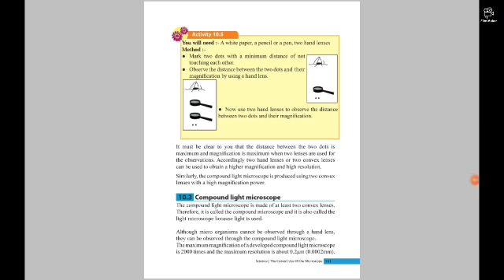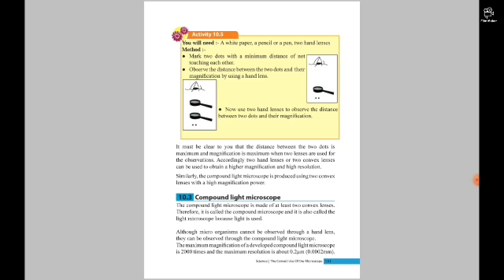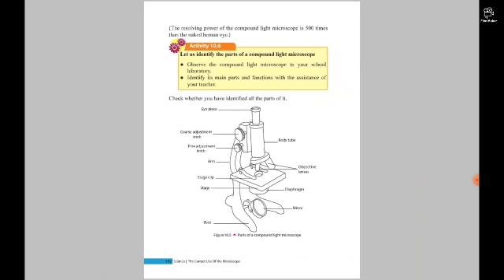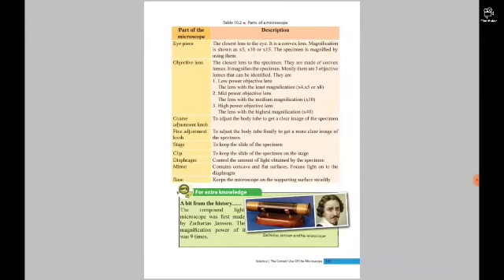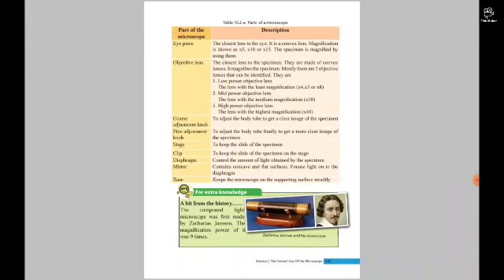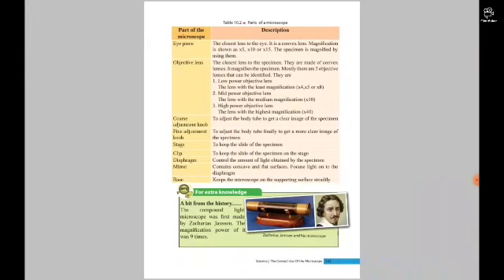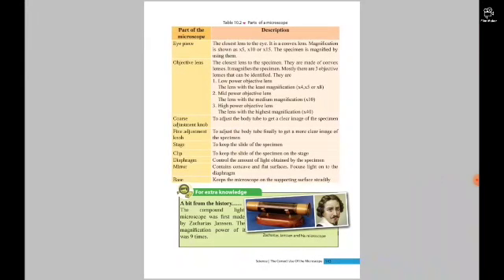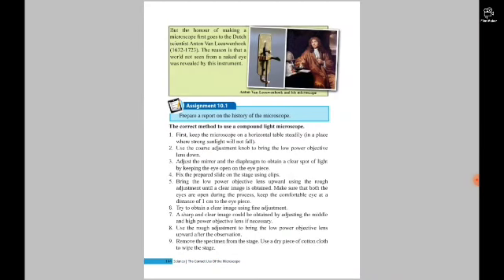Grade 7 science |english medium| THE CORRECT USE OF MICROSCOPE - compound microscope -theory-